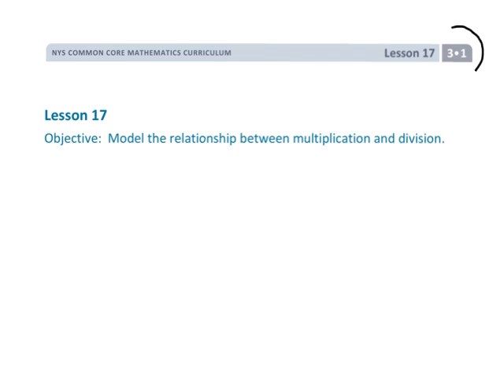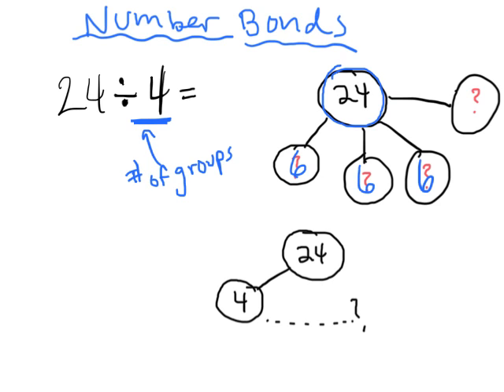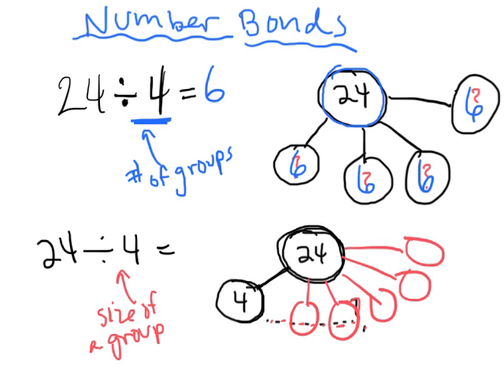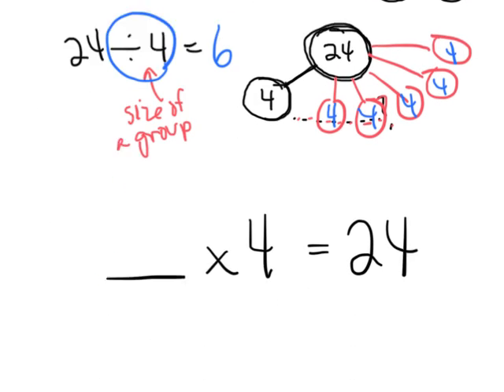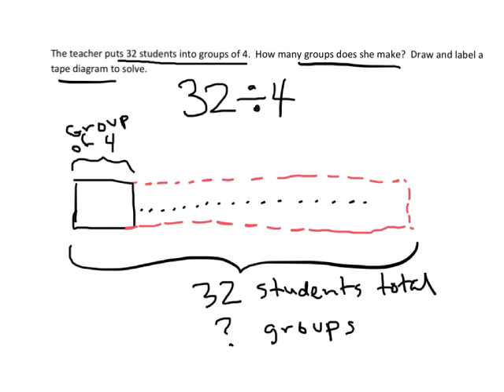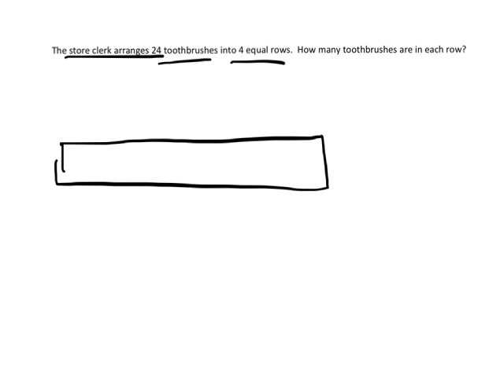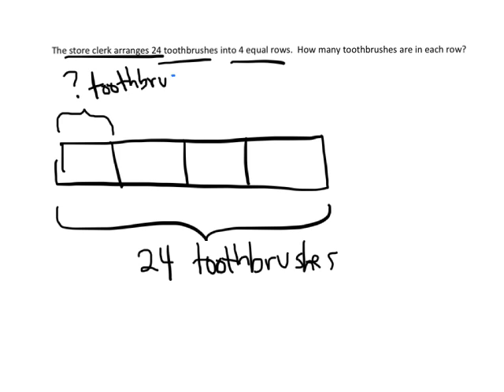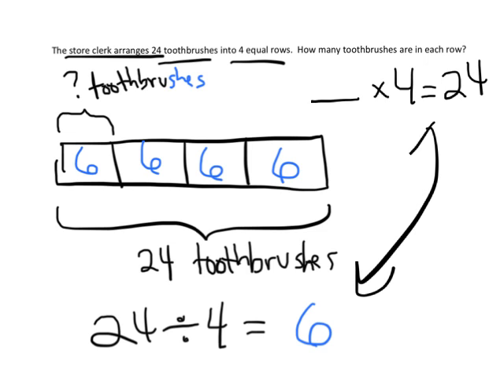EngageNY Grade 3 Module 1 Lesson 17